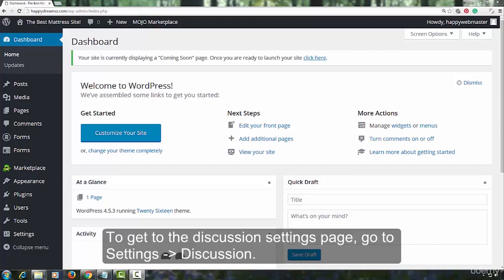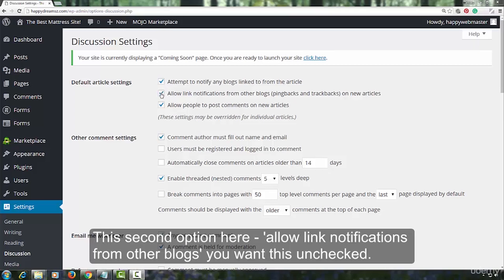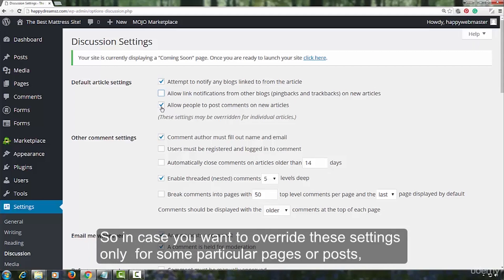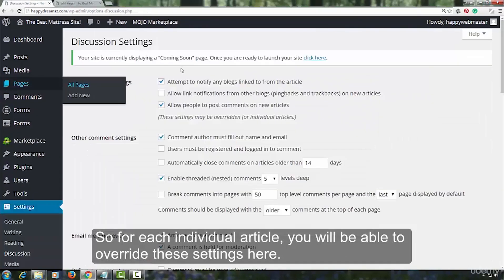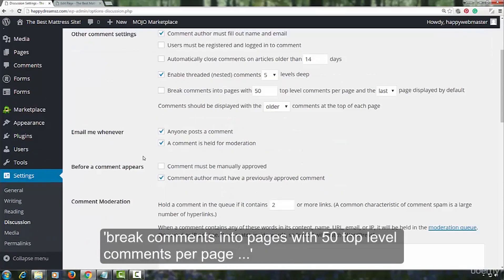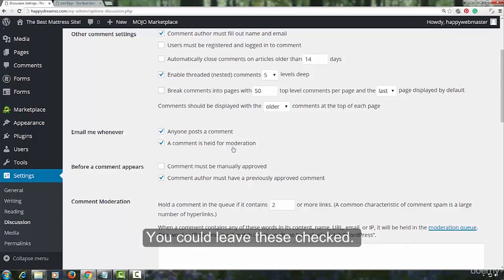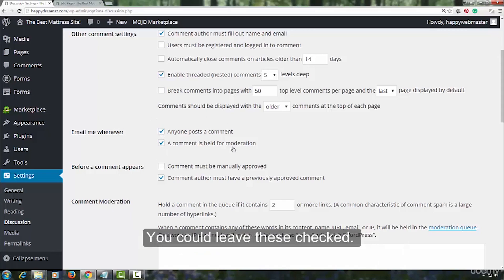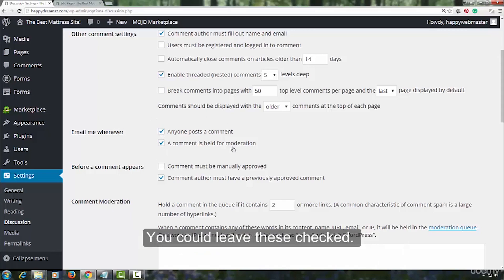Amazon Affiliate Marketing + SEO |053 Discussion Settings